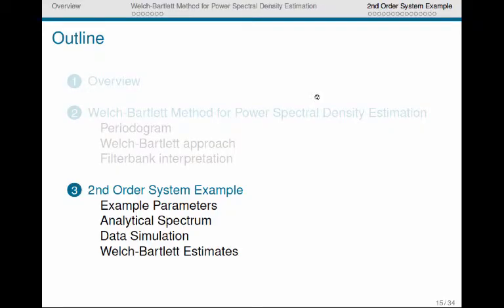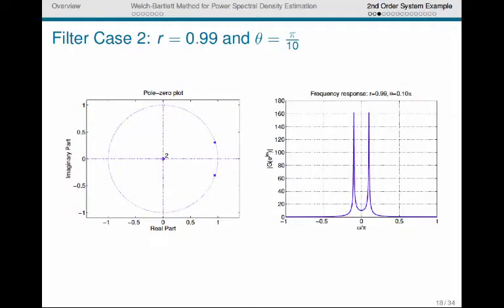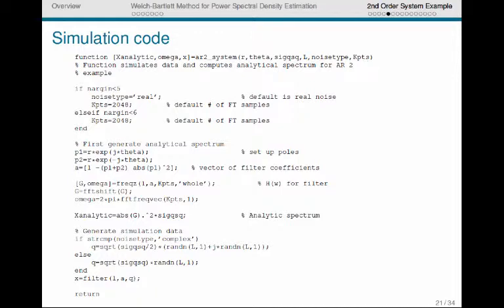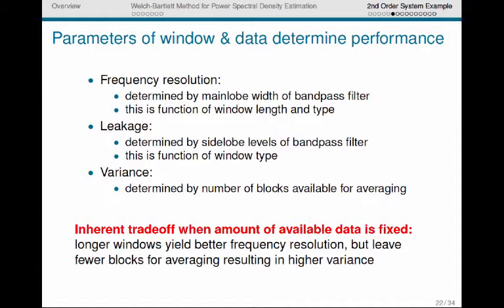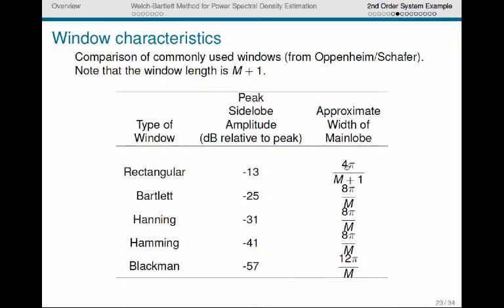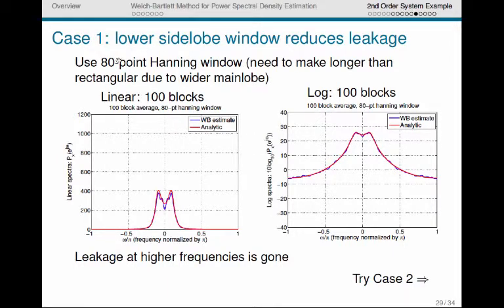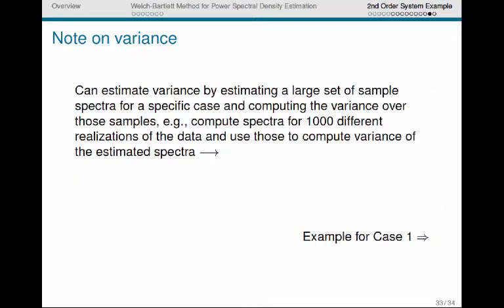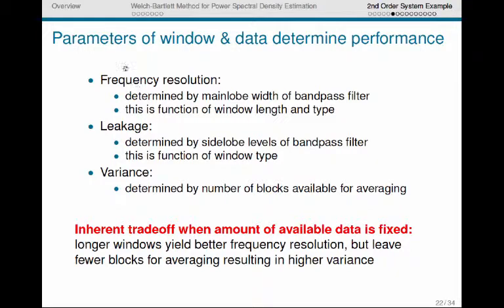Welch-Bartlett example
Tutorial video on spectral estimation